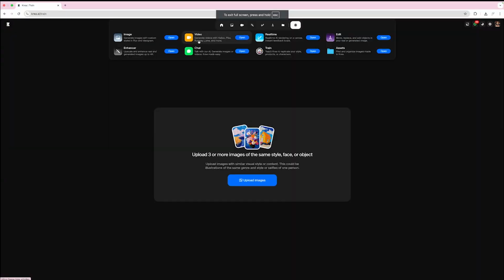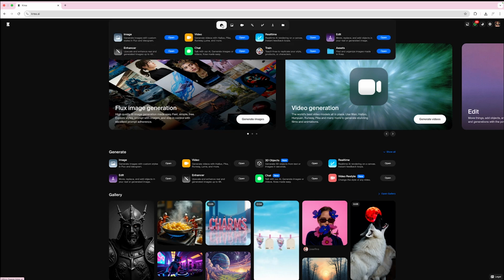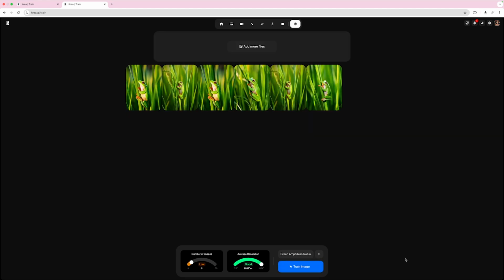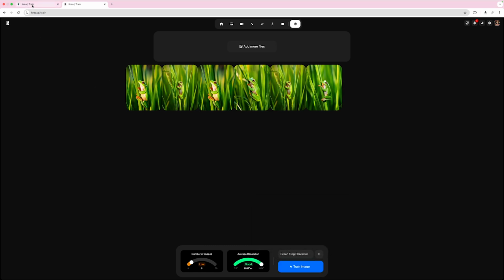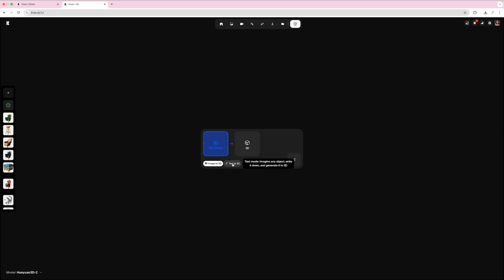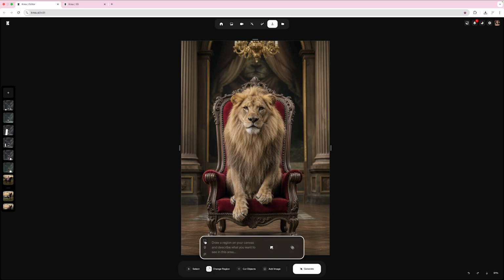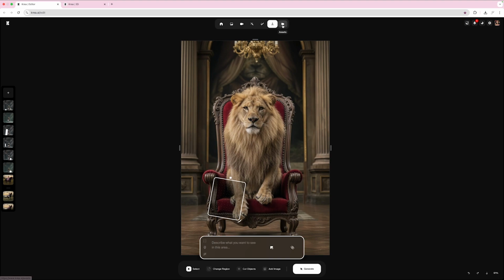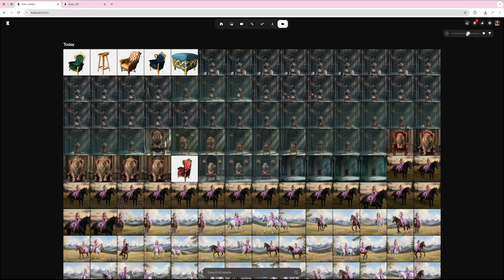Krea AI Just Got a Makeover! New Features, Tips & Tricks Inside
In this video, I walk you through the latest updates and redesign features inside Krea.ai. The platform is evolving at lightning speed, and I’ll show you some of the most exciting changes, along with helpful tips and tricks to get the most out of the new tools. Whether you're just exploring or already using Krea in your creative workflow, these updates open up fresh possibilities you won't want to miss! Want to learn more? I have a seminar on April 12th 2025.